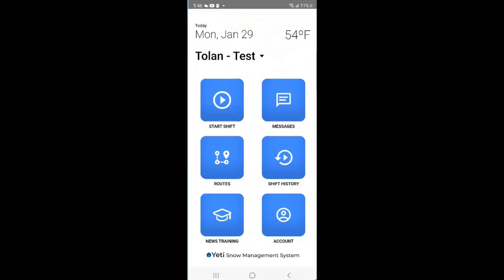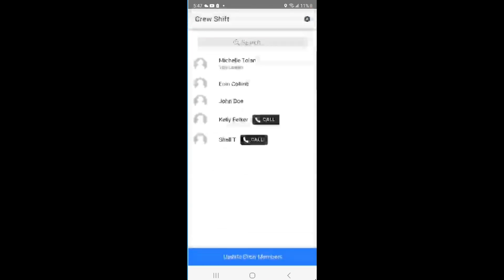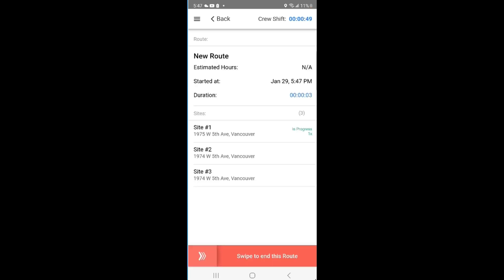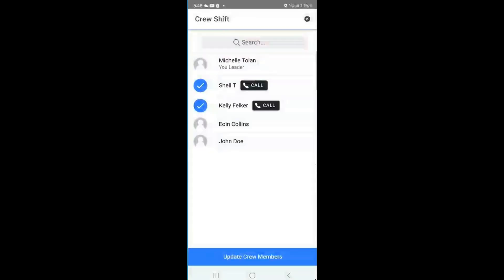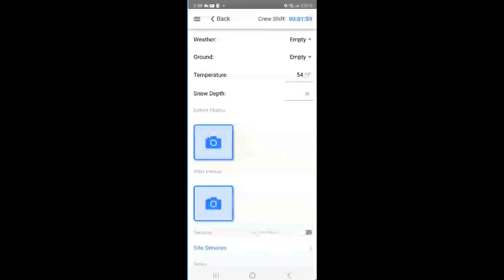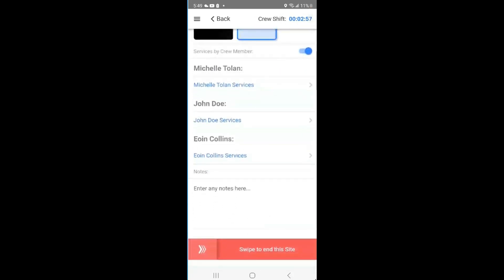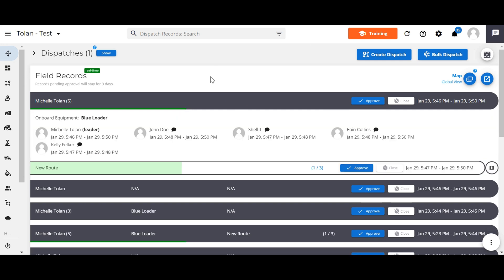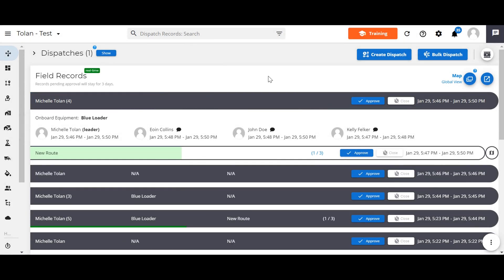Assigning a Crew Leader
This training video will guide you through streamlining your "Team" Management on the mobile app by showing you how to assign a Crew Leader.